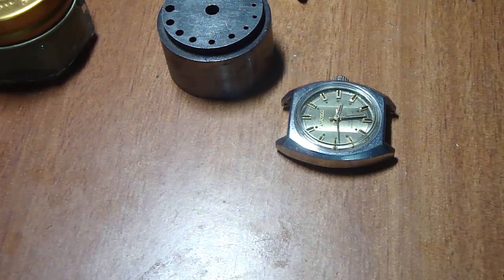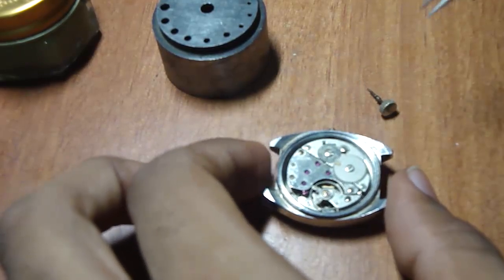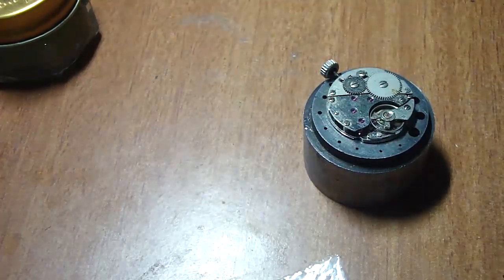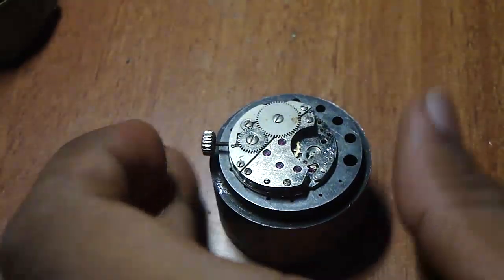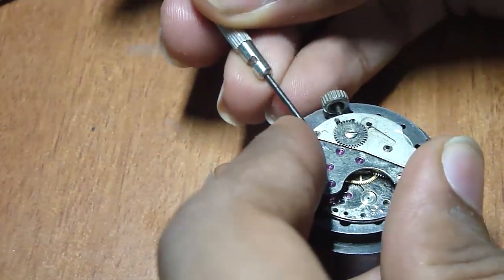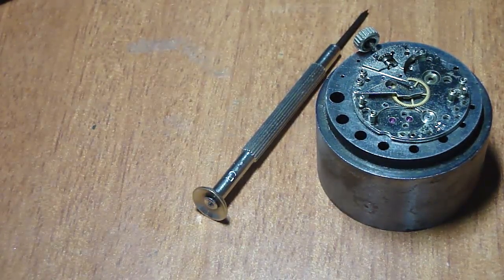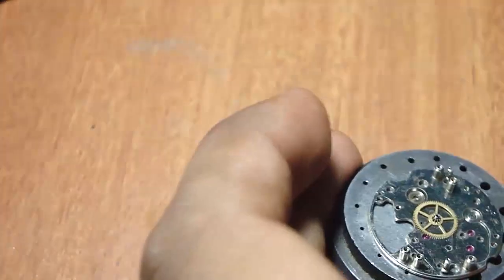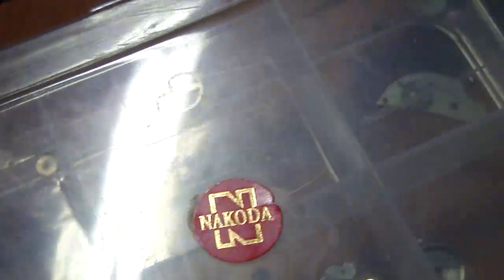Jayco Bifora B-91 Service Part I: Introduction and Disassembly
Links:
Esslinger blog: